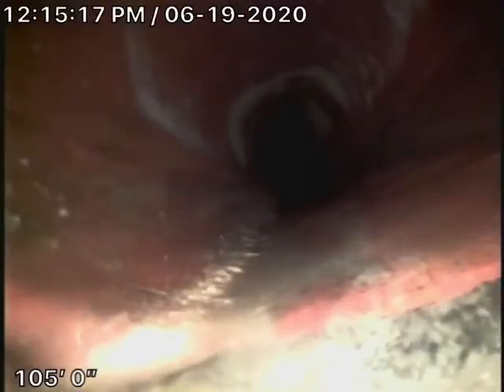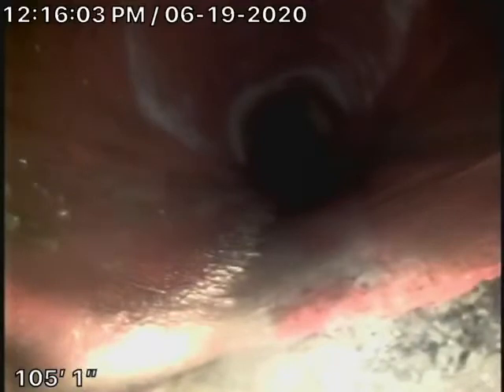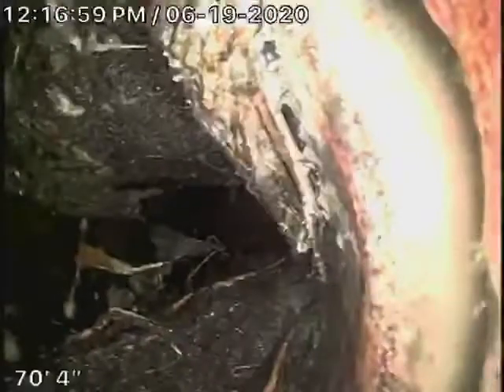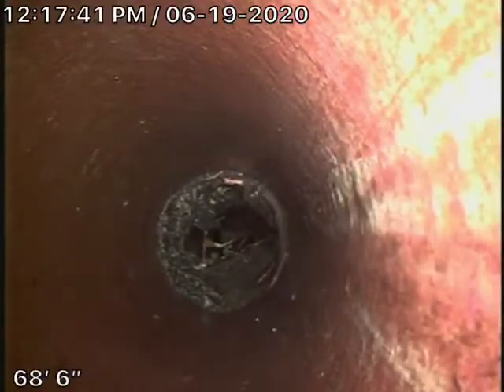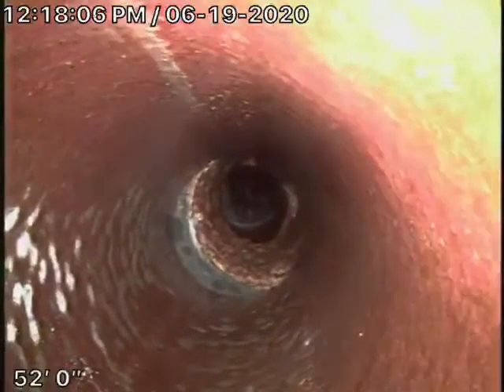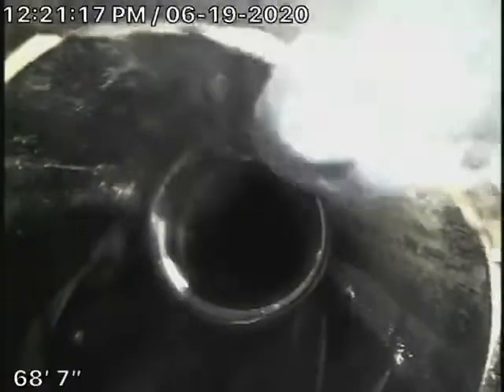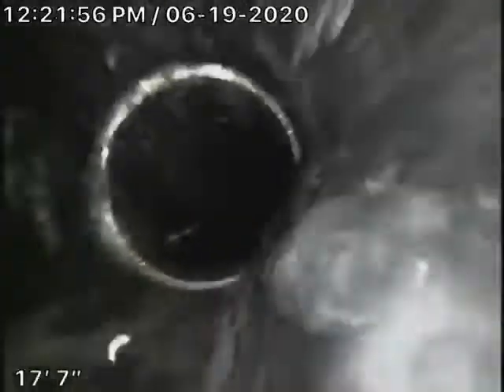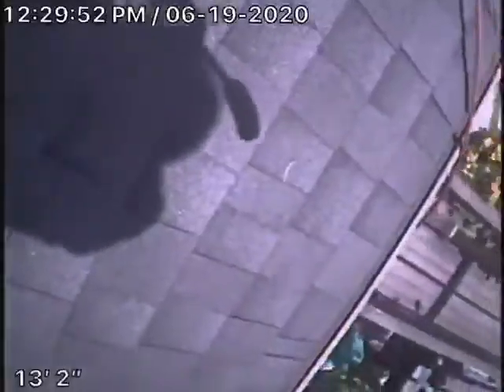11351 Albata St